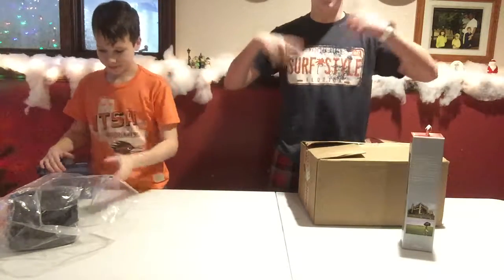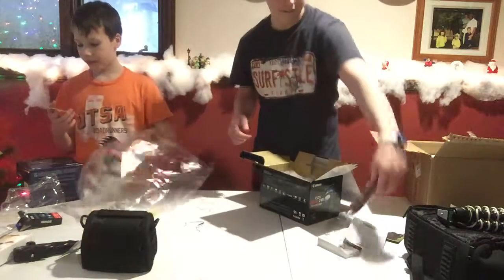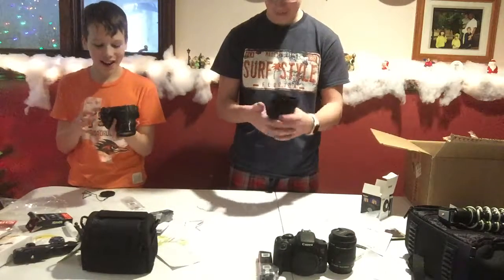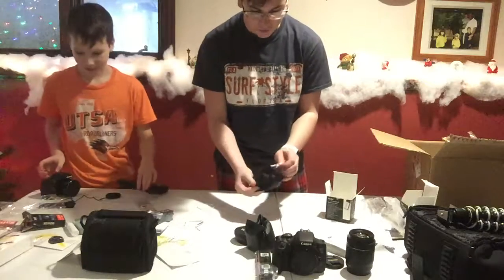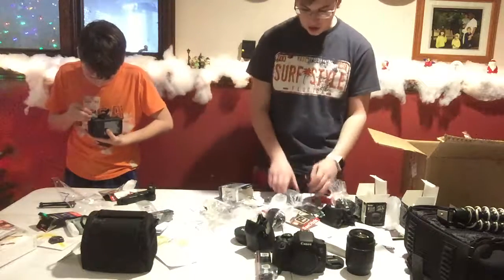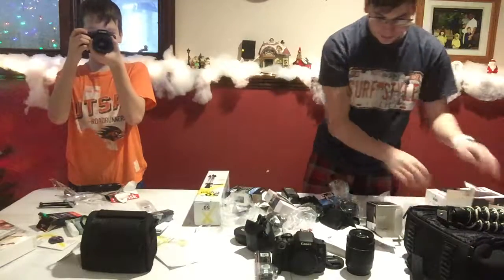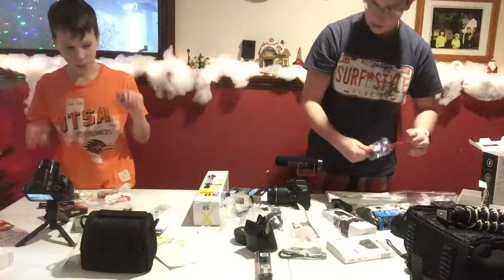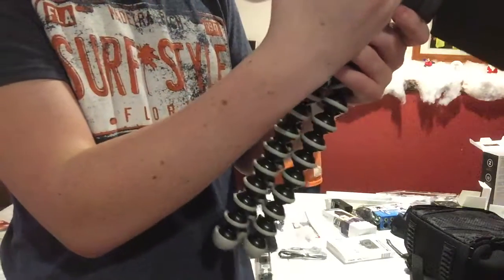Unboxing Canon T6i bundle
Vine Creeper Gamer1 (@CreeperGamer115)

stay good my gamers